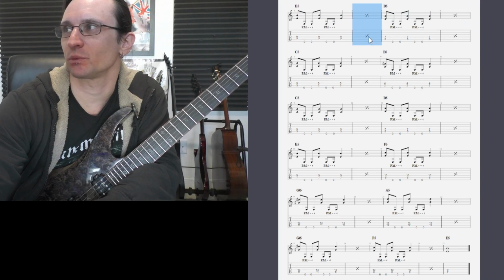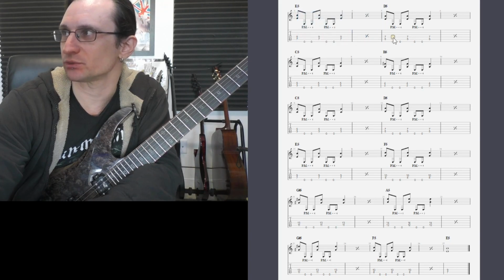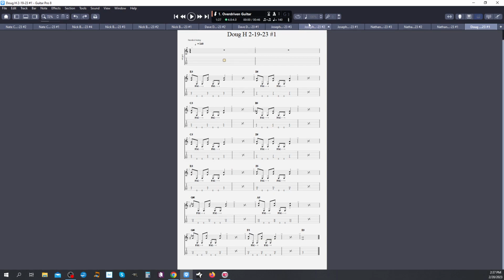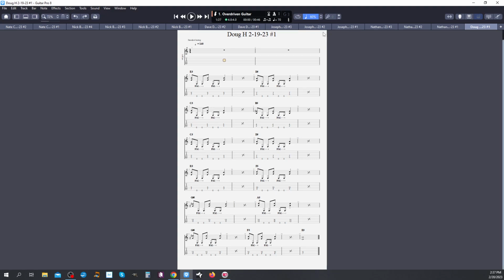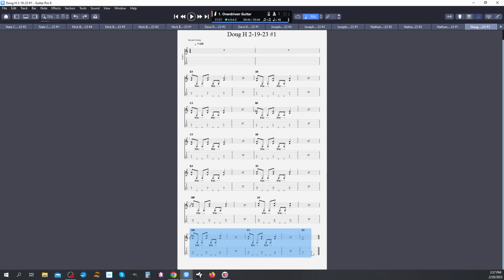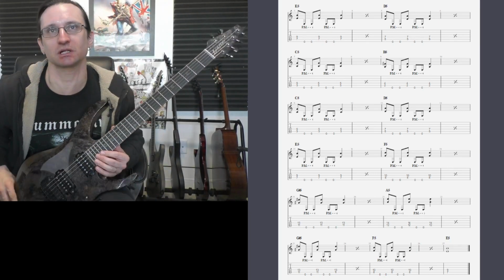Doug H. Video Recap 2-19-23